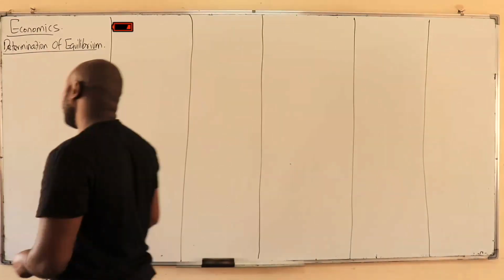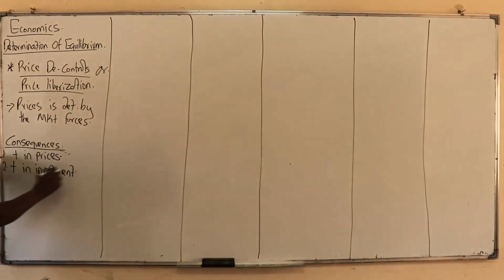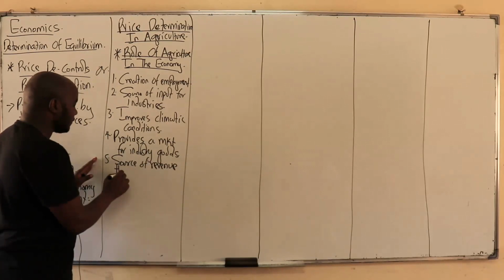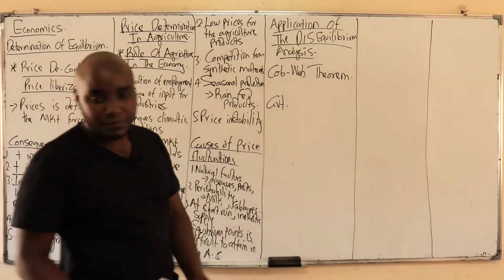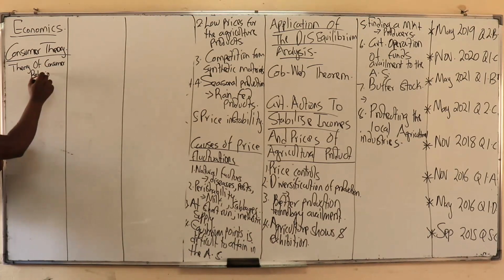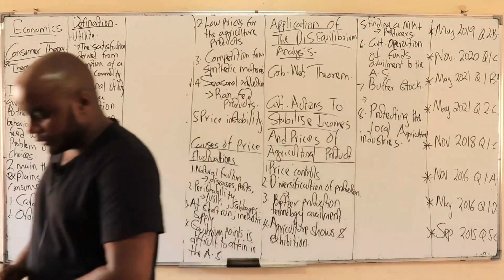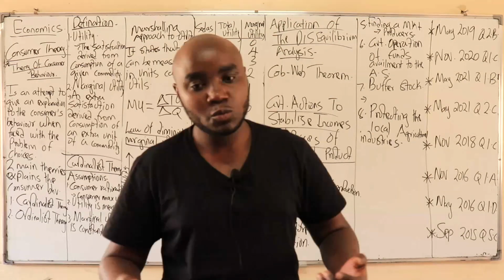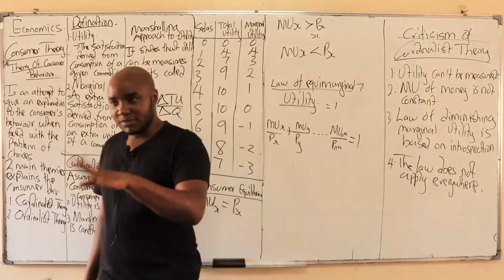EQUILIBRIUM & CONSUMER THEORY class 2